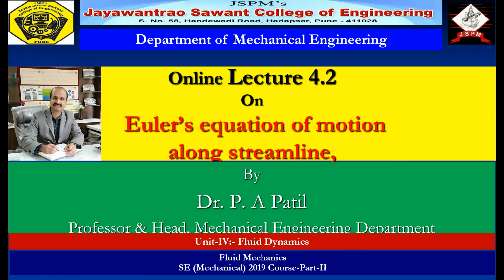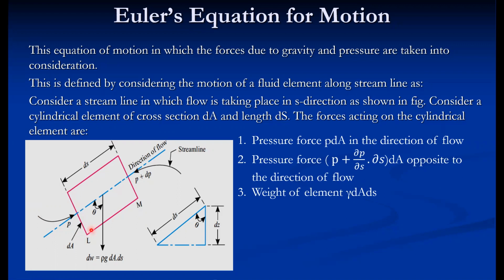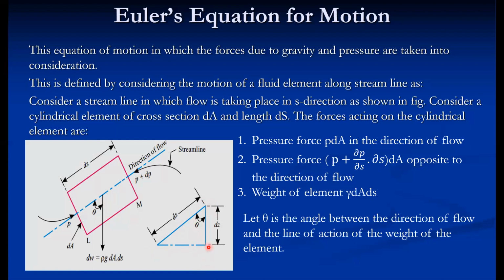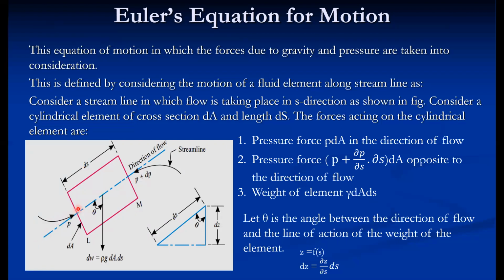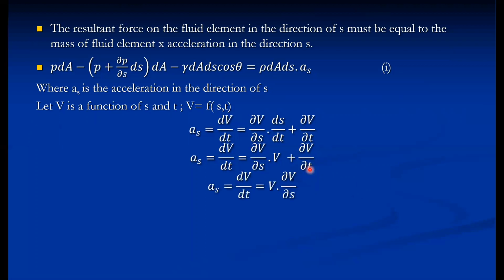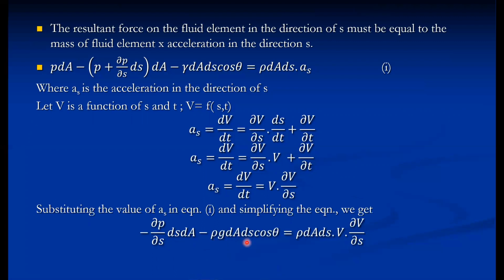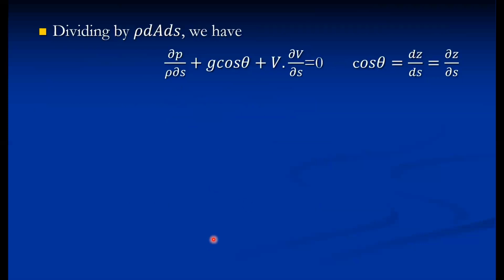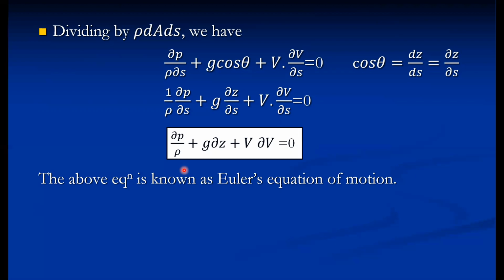Lecture 4 2 Euler’s equation of motion along streamline,